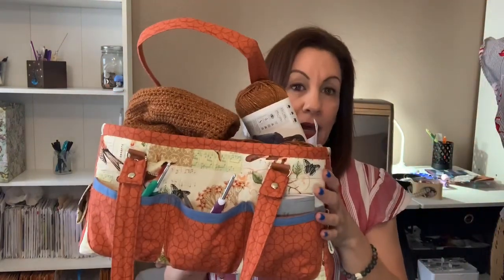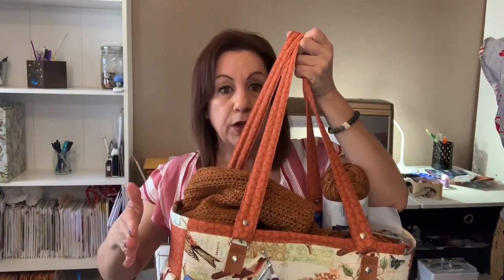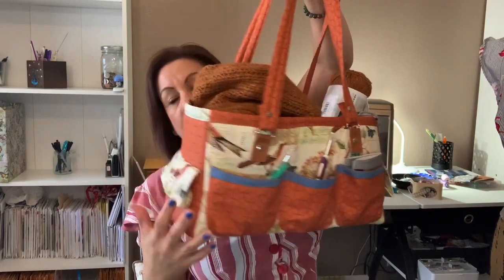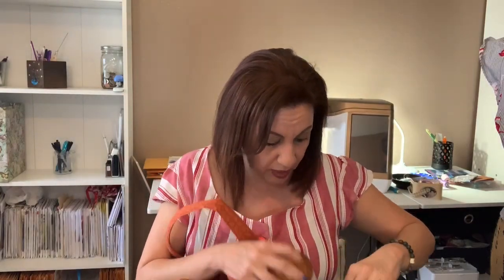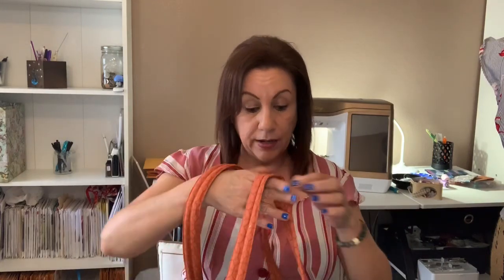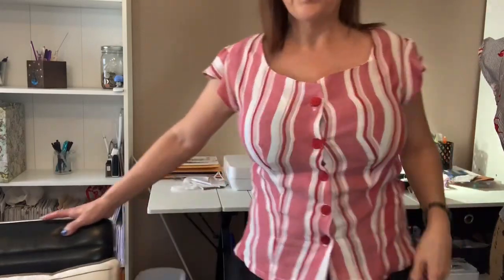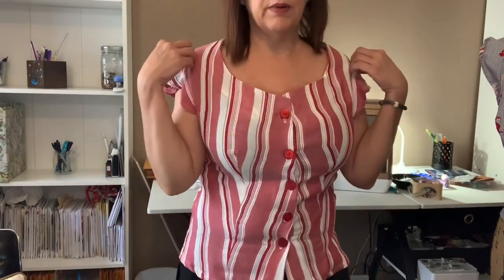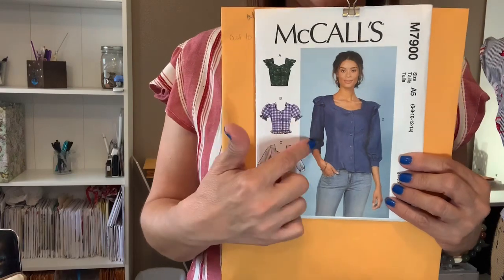McCalls Pattern Review 7900, Books, Crochet and chit chat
McCalls pattern review, books, crochet